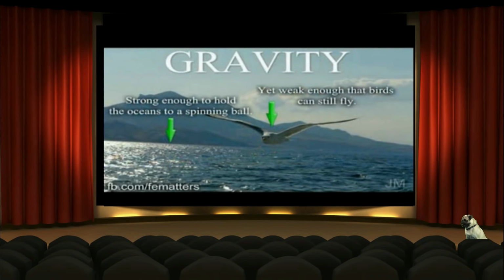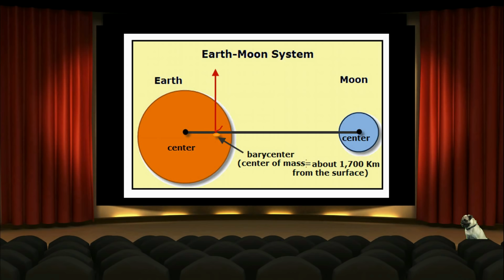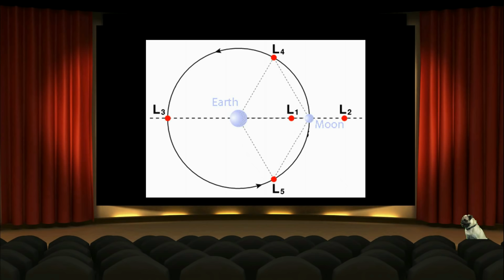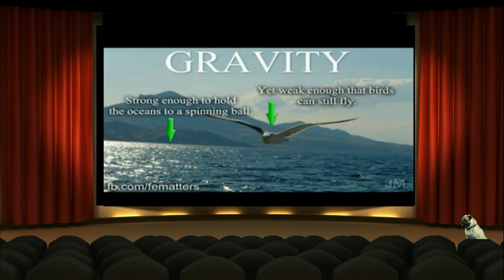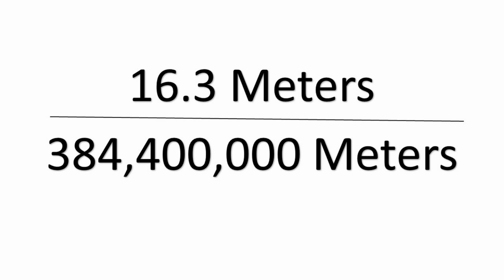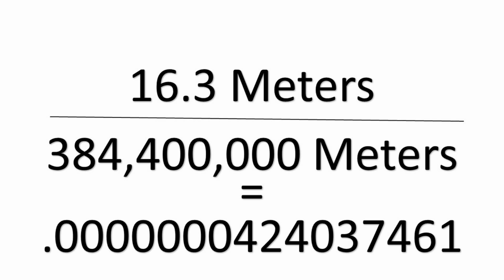Eric Dubay Lies About Tides (or he's insane)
Eric makes lots of assertions, culled from books such as Zetetic Astronomy and the like. Buster was not pleased.